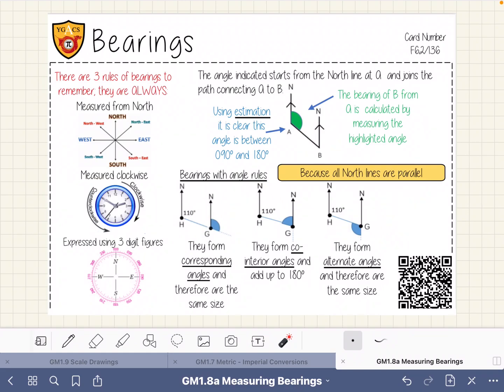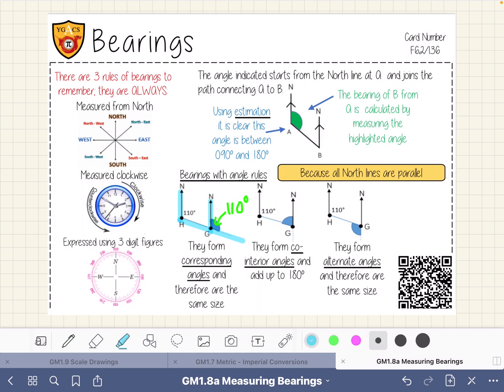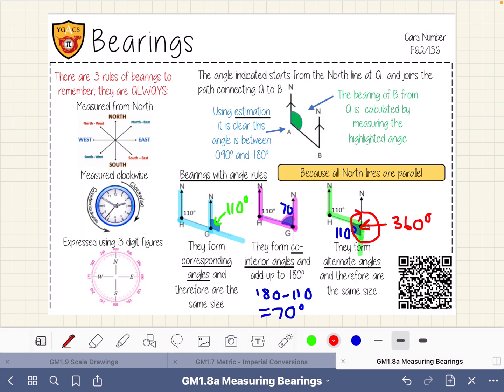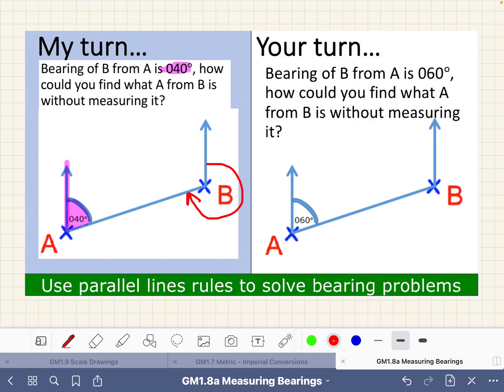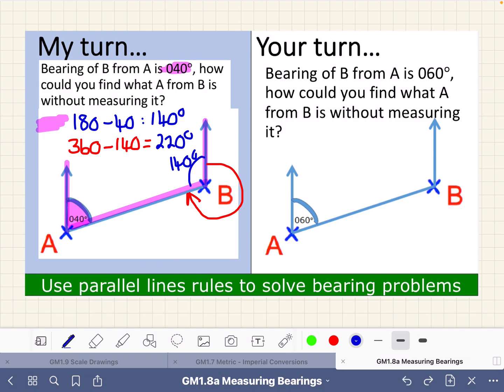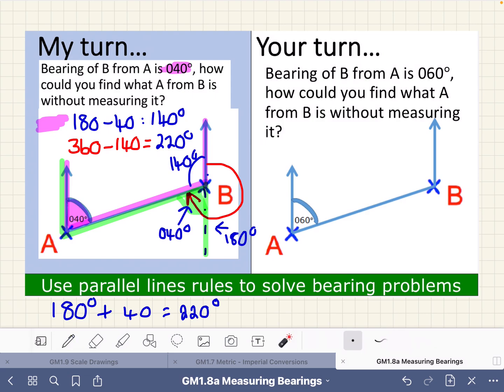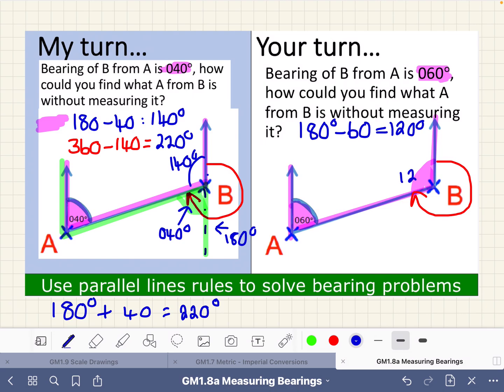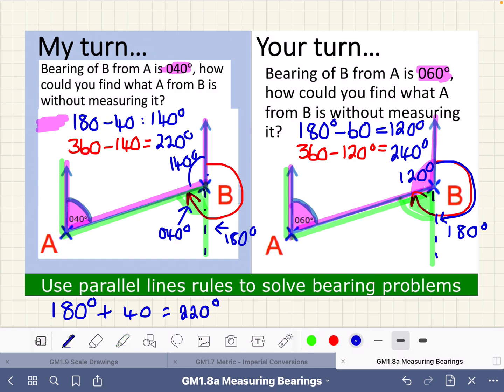GM1.8a Example 2 - Calculate Bearings using Parallel Line Rules